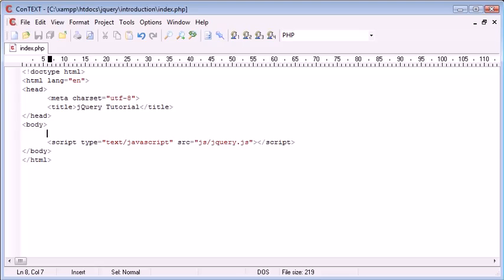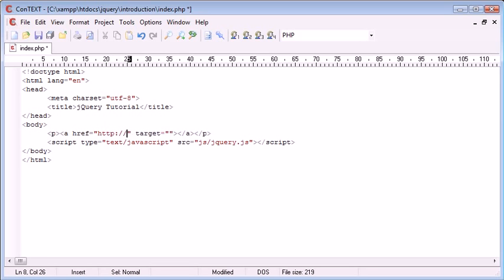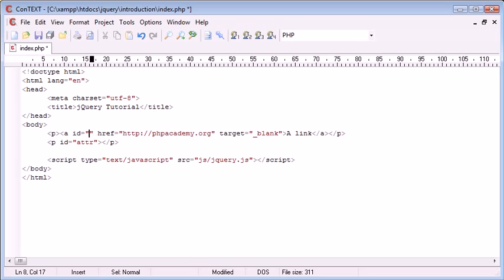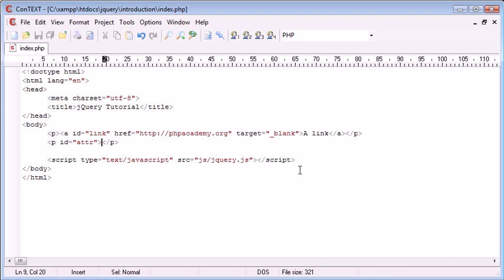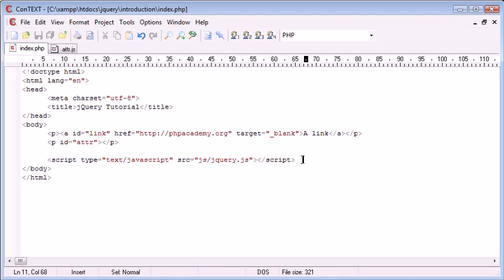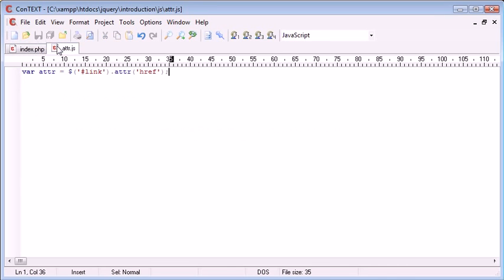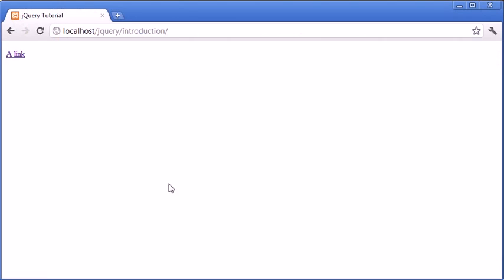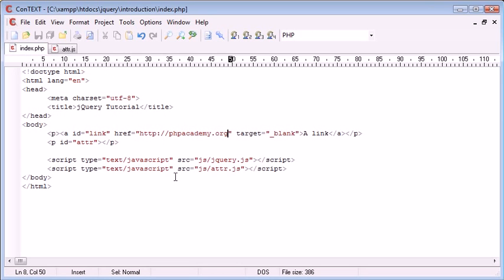jQuery Tutorial 54 attr